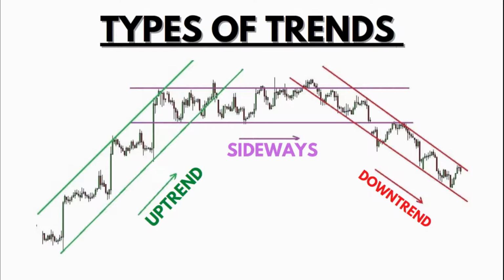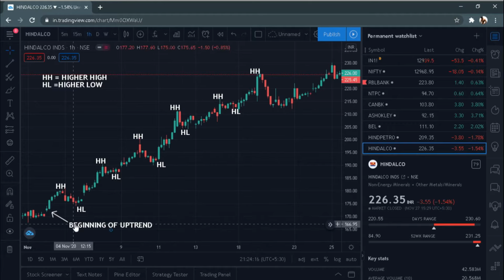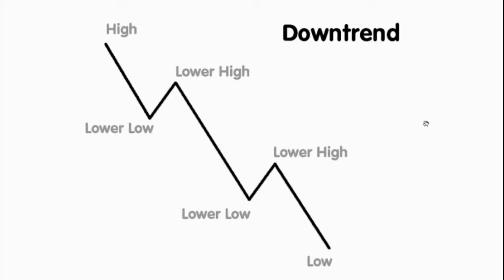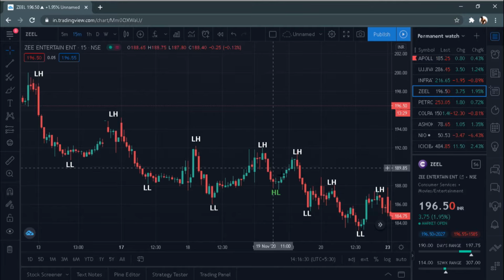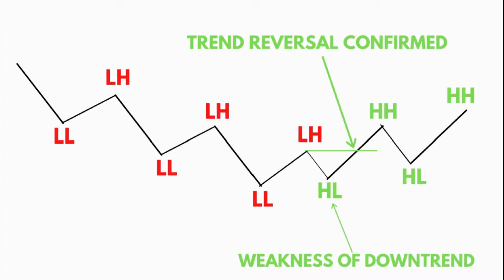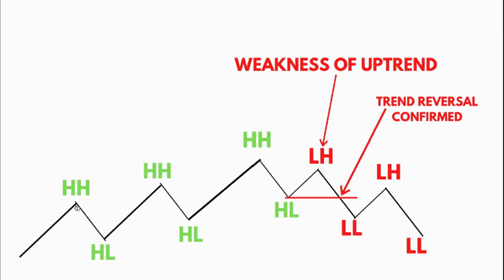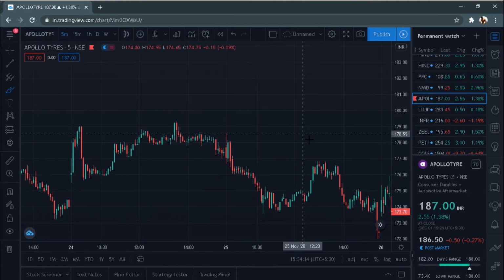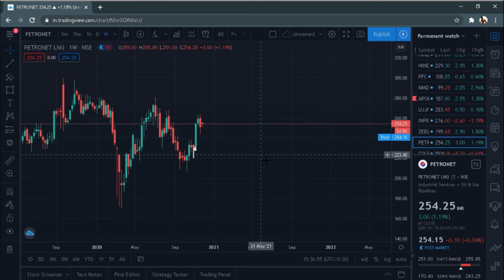TREND ANALYSIS | PRICE ACTION TRADING COURSE - PART 3